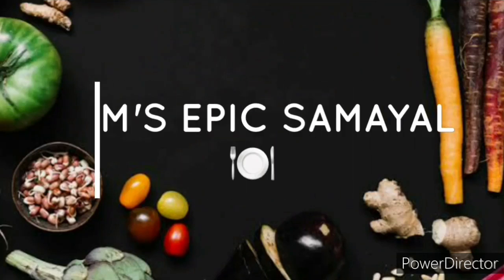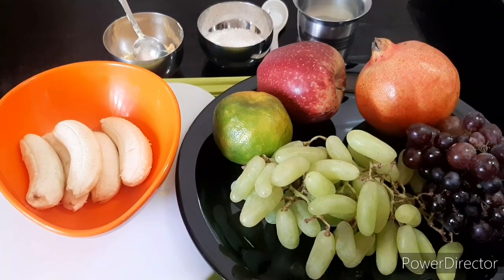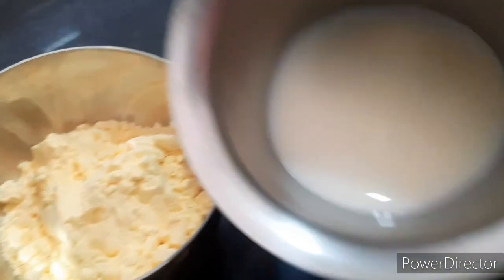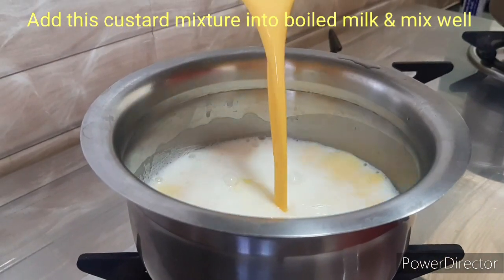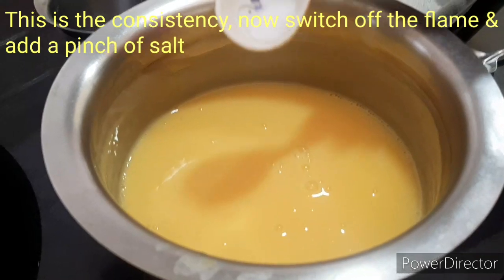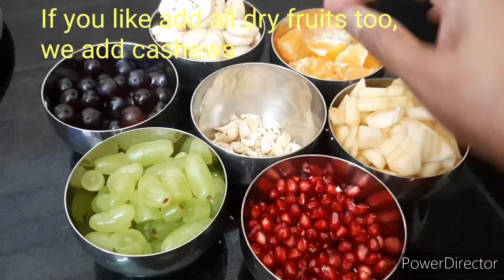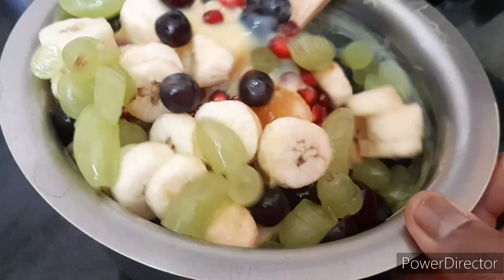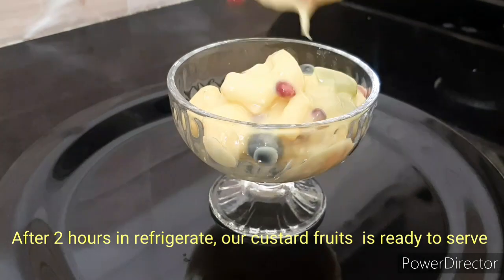Fruit Custard 🍎🍊🍇🍌🍍/Custard with fruit salad/ Fruit custard in tamil.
Fruit custard is a fruit salad with custard .it is easy & delicious recipe. it is easy to make within few minutes. you must try this recipe.

fruits :
apple, orange, grape, banana, pomegranate.

Happy cooking😊 🤤